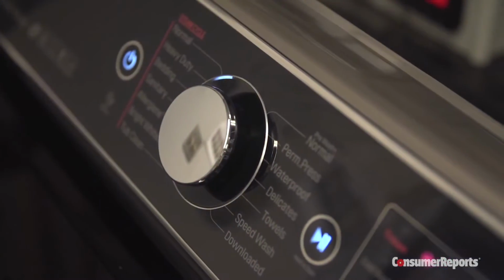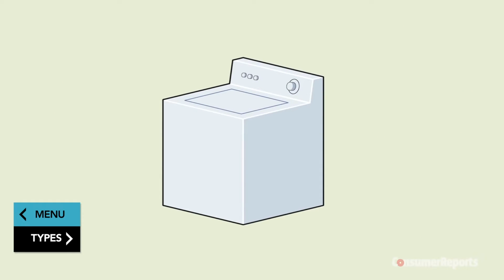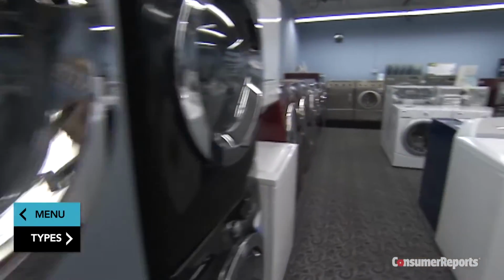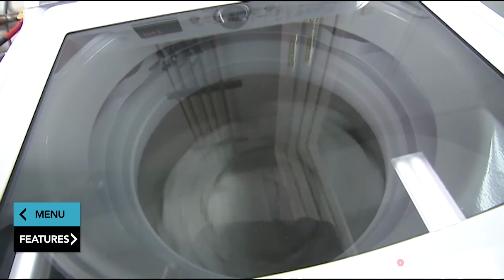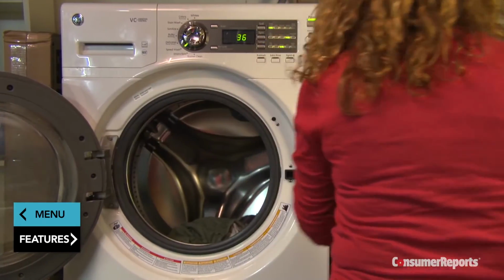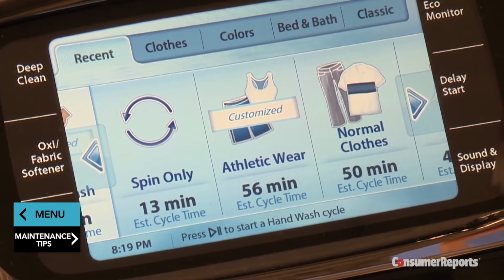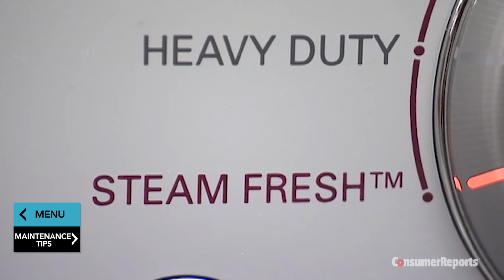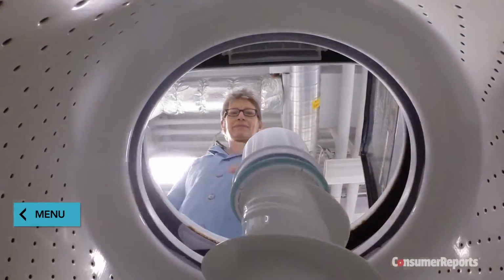Tư vấn nên mua máy giặt hãng nào tốt nhất hiện nay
Tham khảo máy giặt bán chạy tại Tiki:
Bạn đã bao giờ chọn mua một chiếc tủ lạnh cho gia đình chưa?
Nếu đã từng làm điều này thì bạn sẽ thấy khi chọn mua một chiếc tủ lạnh thì chúng ta thường chọn các yếu tố như: hãng sản xuất, công suất, công nghệ, số KG giặt mỗi lần…
Máy giặt đương nhiệt là đồ điện gia dụng khá quan trọng, vì vậy mỗi sự sai lầm trong chọn mua đều dẫn tới những phiền toái không đáng có trong quá trình sử dụng.
Tham khảo chi tiết nên mua máy giặt hãng nào tốt nhất hiện nay: